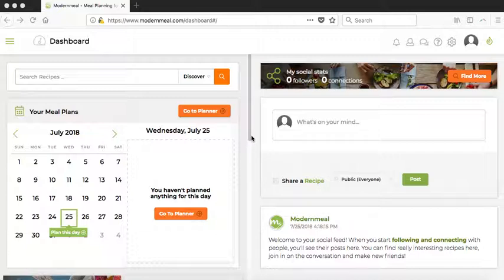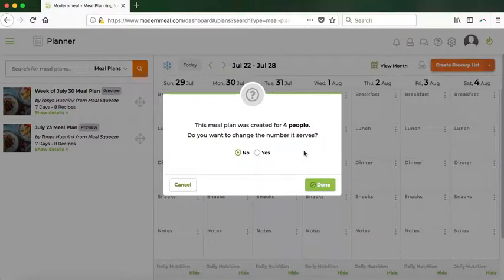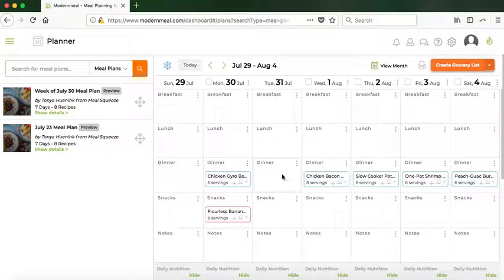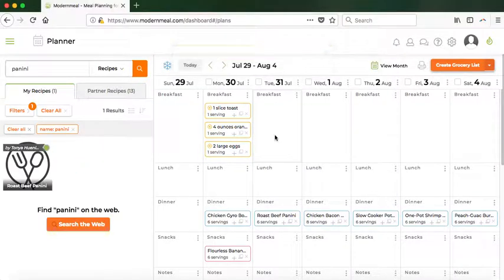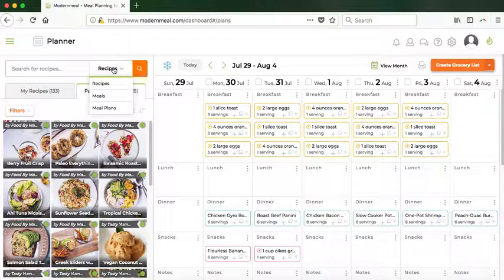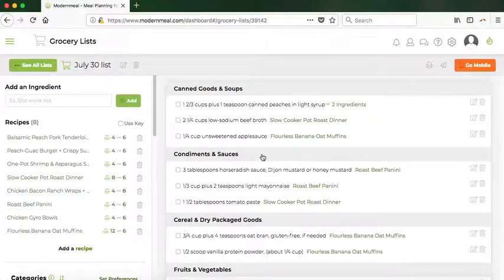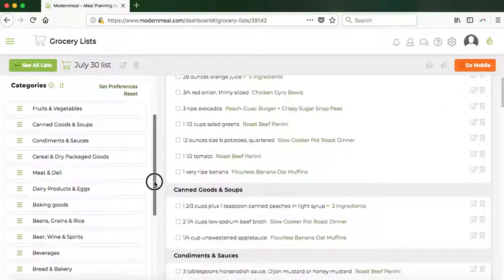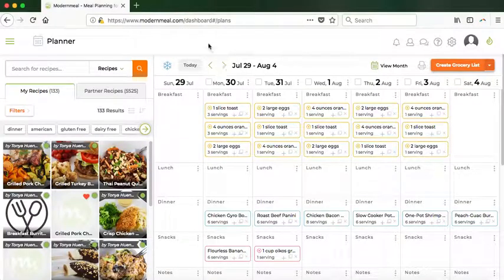Modernmeal Web Tutorial